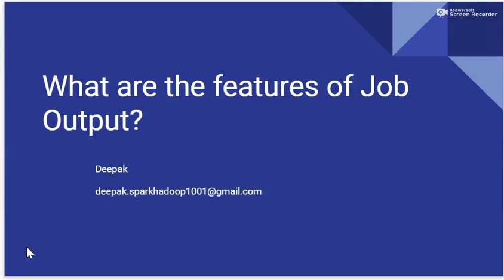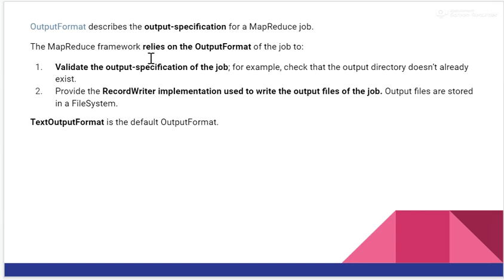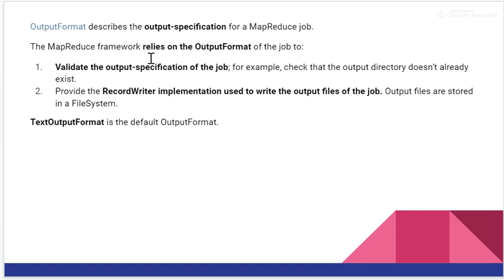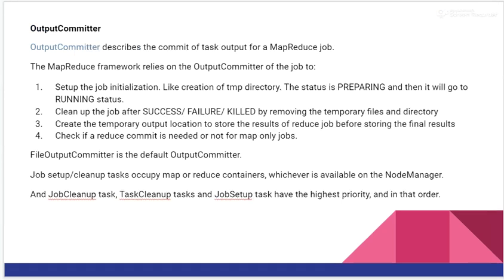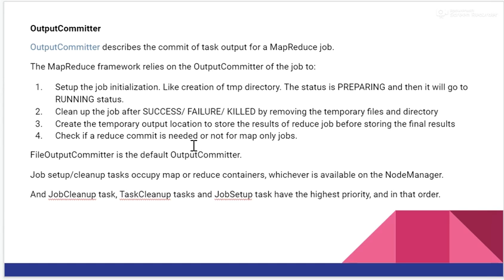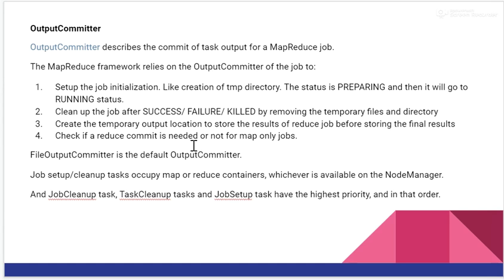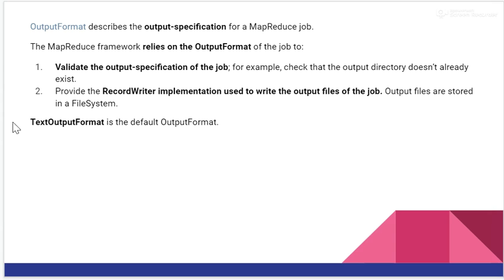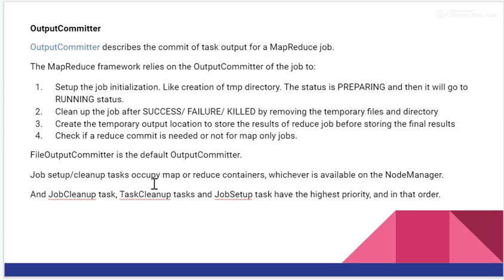What are the features of Job Output